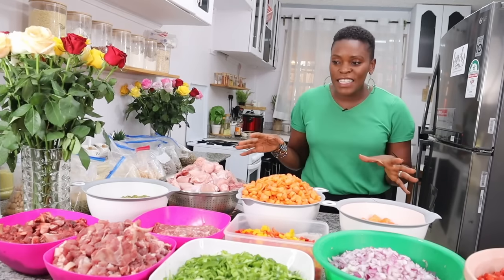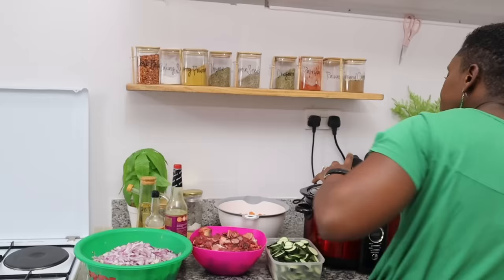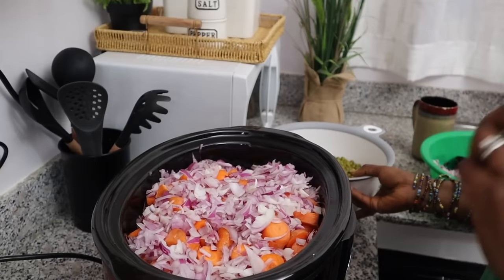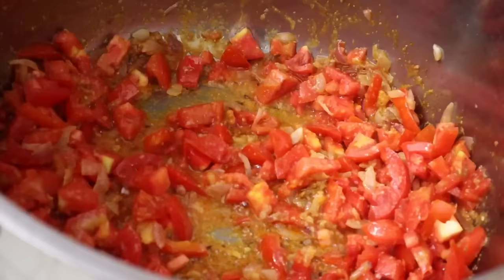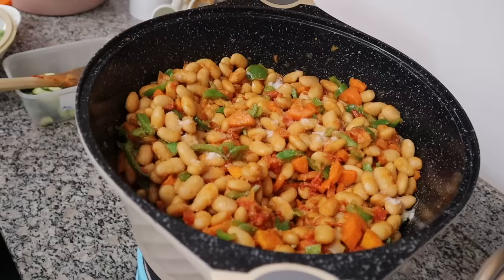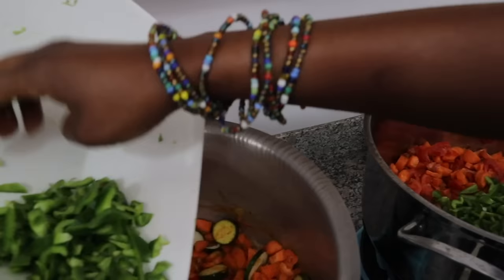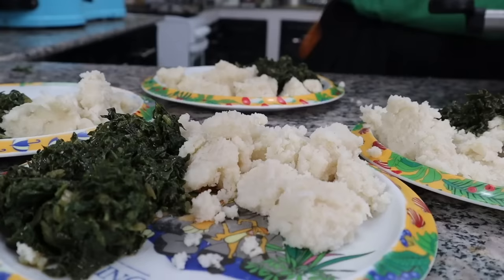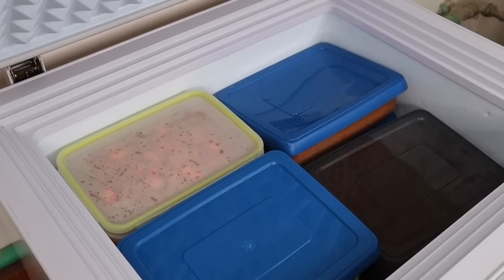Why I QUIT COOKING DAILY | What I DO NOW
In this video I share why I stopped cooking daily. Enjoy!

✳️ Suzy's Homestead Amazon Shop